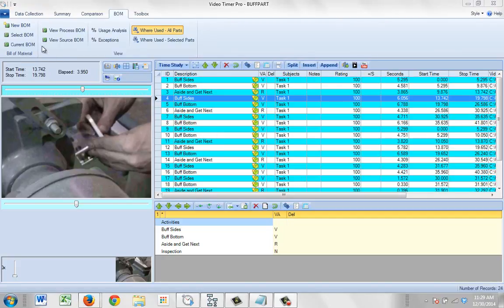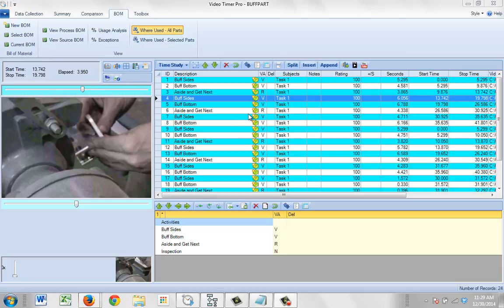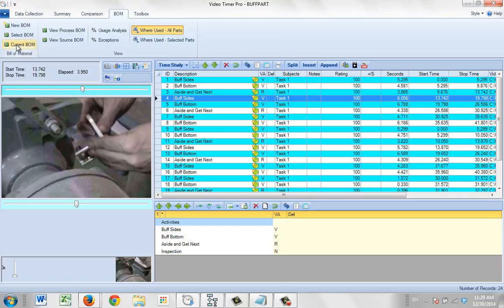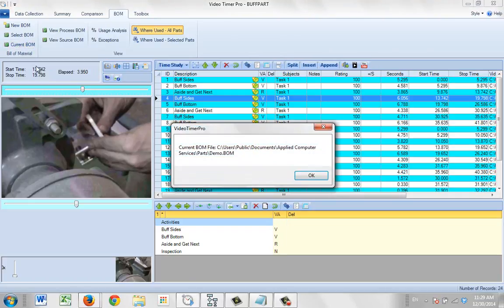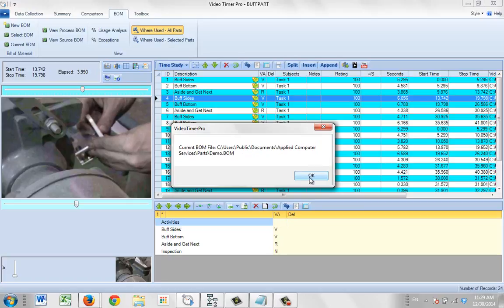V Reviewing the Current BOM File Name and Location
Timer Pro - Video Timer Pro - Bill of Material - Reviewing the Current BOM File Name and Location